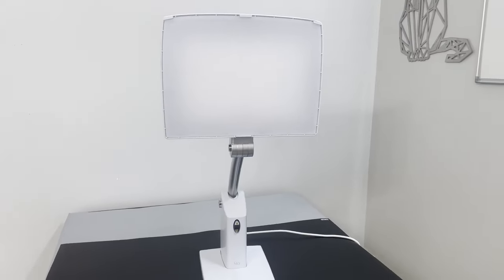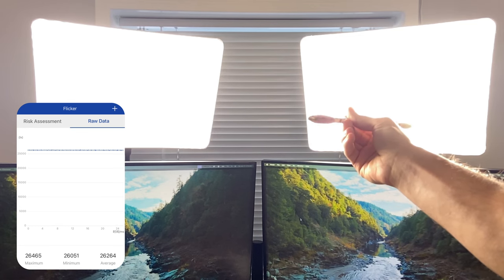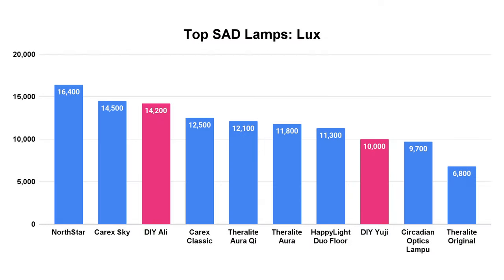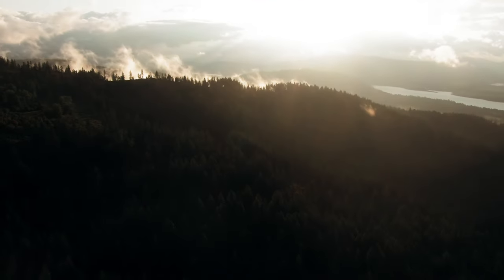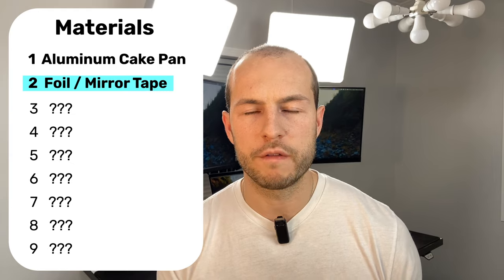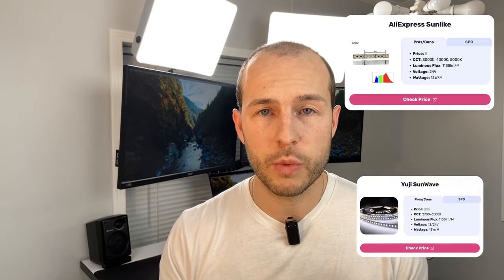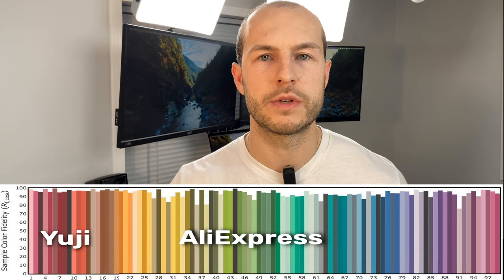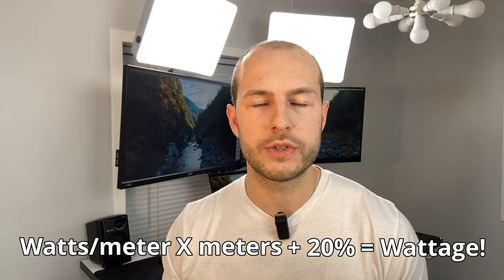The Ultimate Guide to Making Your Own Full-Spectrum SAD Light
*11x15 Cake Pans:*
Option 1
Option 2

*13x18 Cake Pans:*
Option 1
Option 2

*LED Strips:*
Yuji SunWave
LumiTronix SunLike
Waveform Absolute Series

*Power Supplies:*
24V 100W
12V 120W

Soldering Kit

*Wire:*
Silicon Wire
Power Wire
Jaw Strippers

*Reflective Tape:*
Foil Tape
Vinyl Mirror Film

*Power Switch:*
Plug Switch
DC Power Jacks

*Wireless Dimmers:*
- Frequency: 3000Hz
- Frequency: 1000Hz

*Dial Dimmers:*
- Frequency: 650Hz
- Frequency: Unknown

*Mounting Hardware:*
Articulating Clamp Mount
Desk Mount
Monitor Mount
Male to Female Thread Adapter
Lock Nuts

*Diffusion Material:*
Photography Diffusion Film

Chapters:
0:00 - Intro
0:46 - Features
2:04 - Testing
4:18 - Breakdown of materials
10:22 - Build your lamp!
10:25 - Step 1: Line pan
10:40 - Step 2: Cut LED's
11:46 - Step 3: Stick on LED's
12:24 - Step 4: Prepare wires
13:21 - Step 5: Soldering!
13:51 - Step 6: Route in power wire
15:08 - Step 7: Secure power wire
15:28 - Step 8: Mounting hardware
16:20 - Step 9: Clear the pan of debris
16:37 - Step 10: Glue on diffuser
17:05 - Step 11: Connect power!
17:28 - Outro